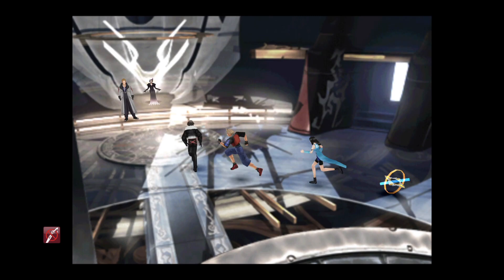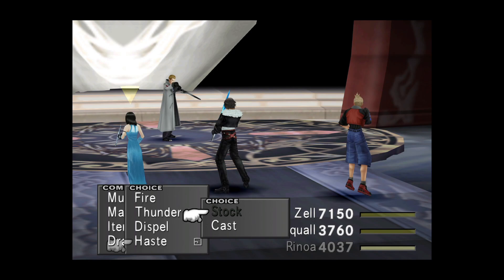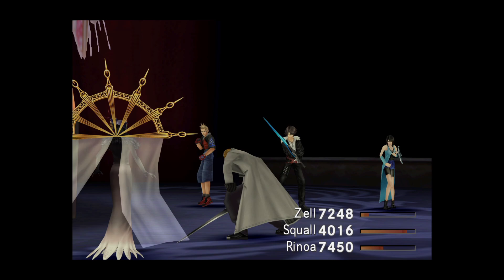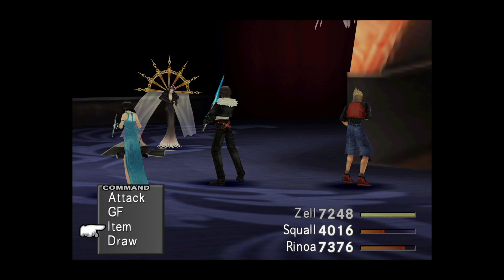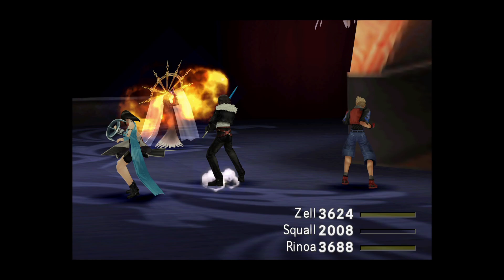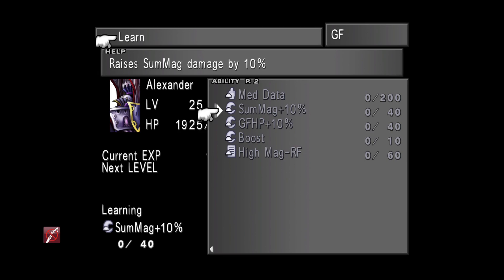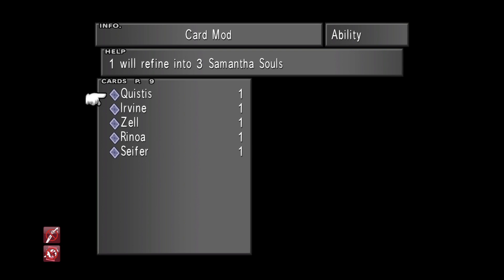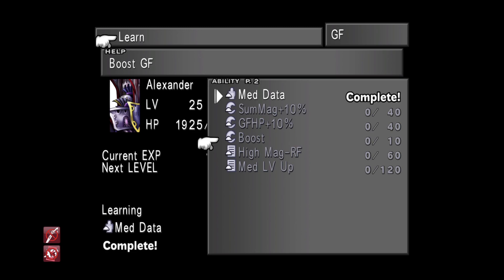Warning - don't miss the important Alexander GF in Final Fantasy 8 Remastered!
Final Fantasy VIII Remastered PLATINUM Walkthrough with Simon

Alexander is an important GF (Guardian Force) in Final Fantasy 8 Remastered. You can get him at the end of disk 2, but if you fail to do so he is not going to be available again until the end of the game! In my guide I demonstrate how to get Alexander but also what to do with him once he is yours. Enjoy!

Fuzz